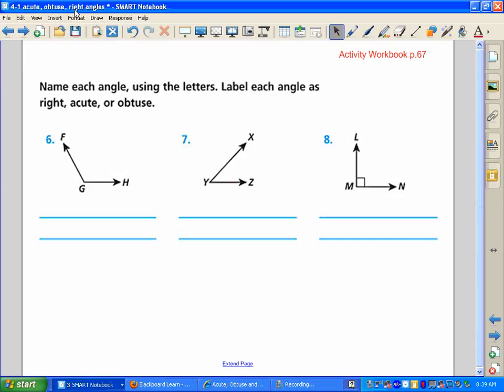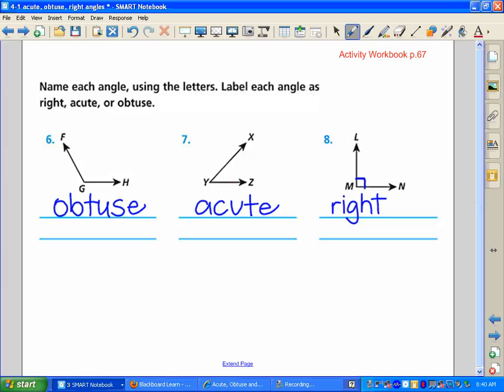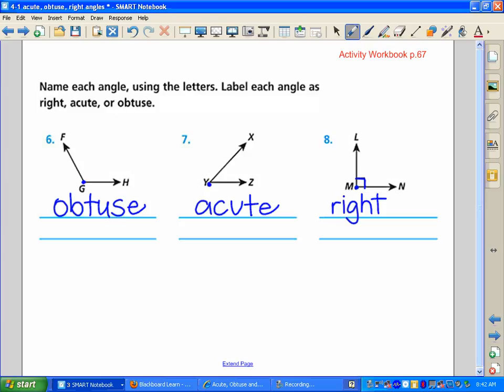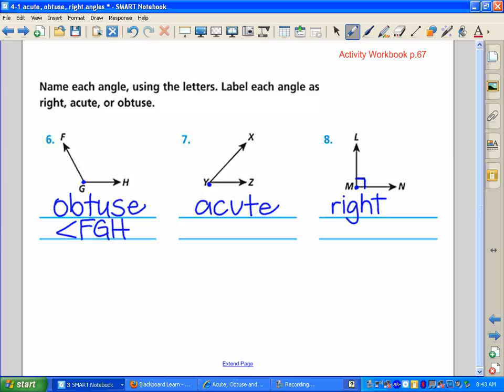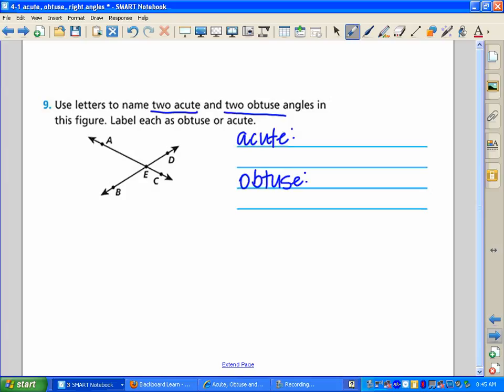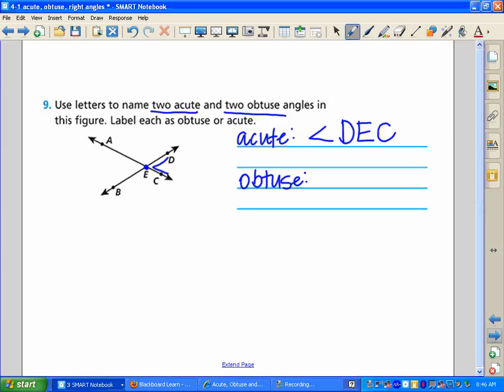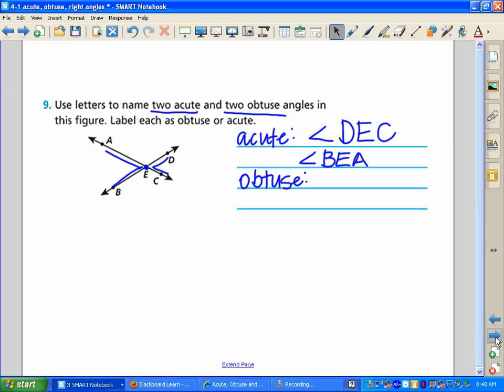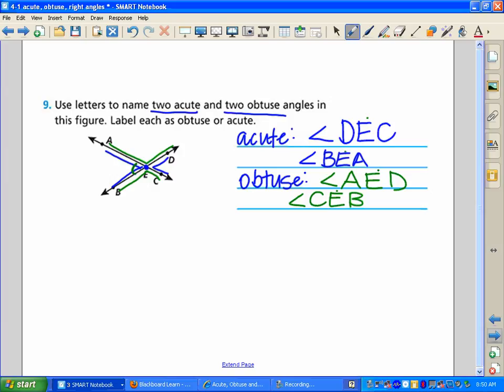November28 Angles Examples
Looking at Different angles and naming angles.